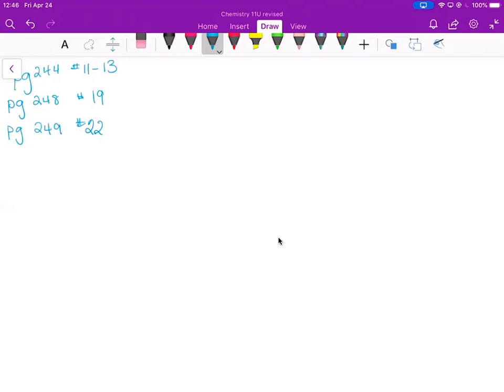7.1 Homework questions